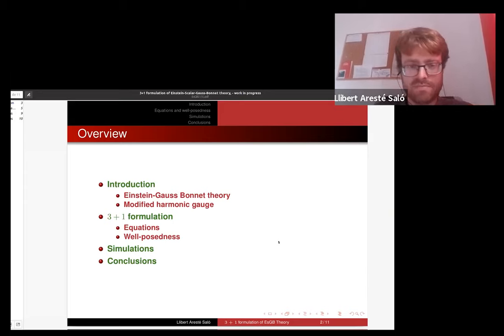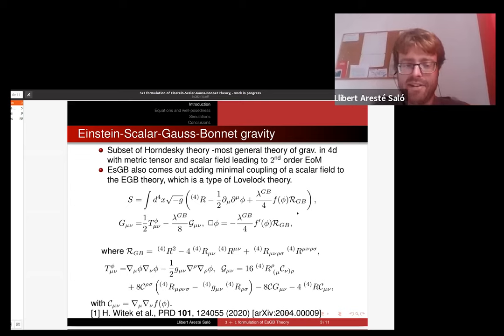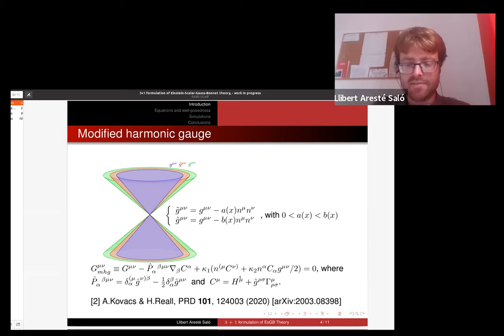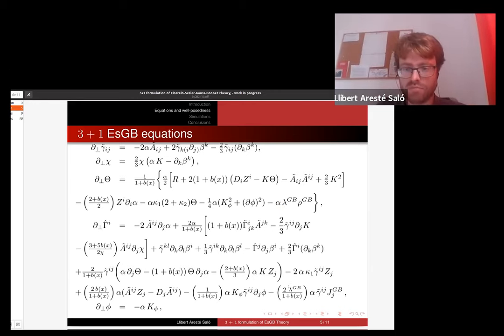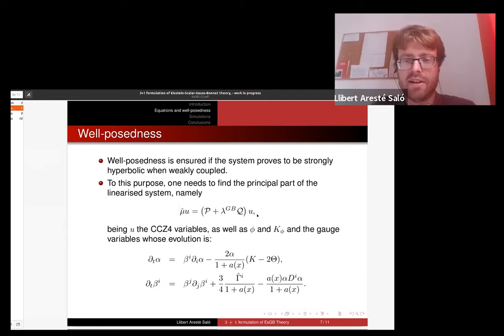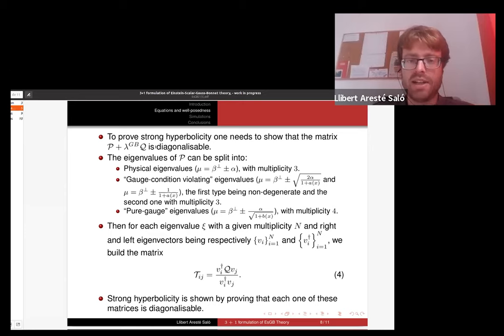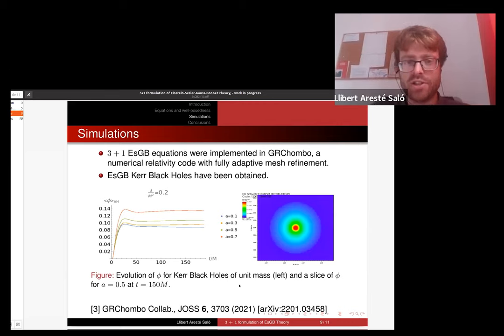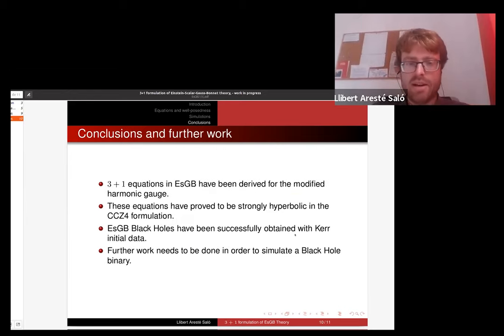3+1 formulation of Einstein-scalar-Gauss-Bonnet gravity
Speaker: Llibert Aresté Saló